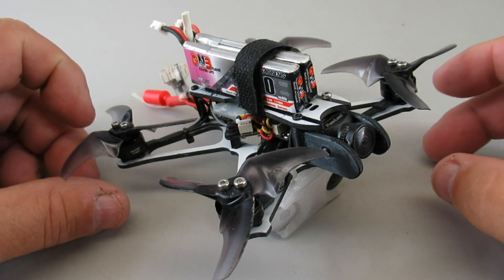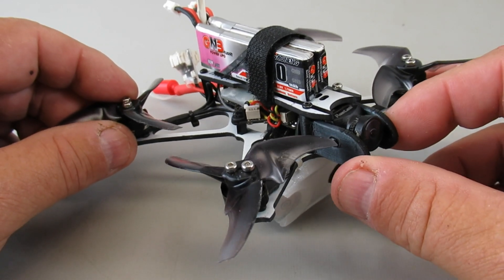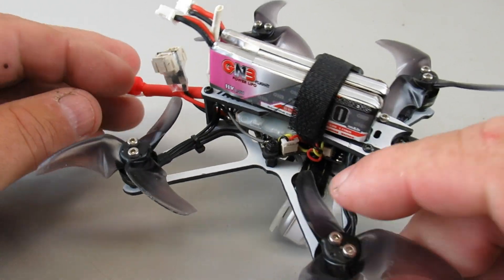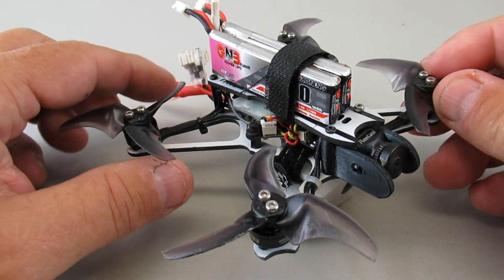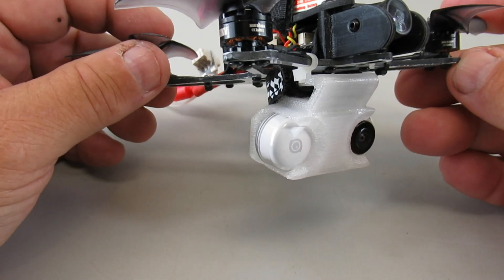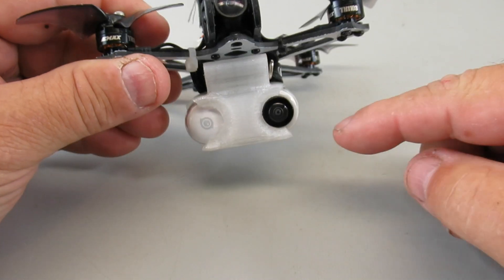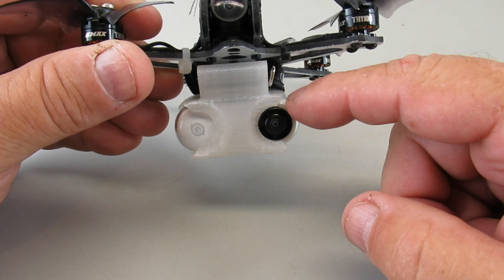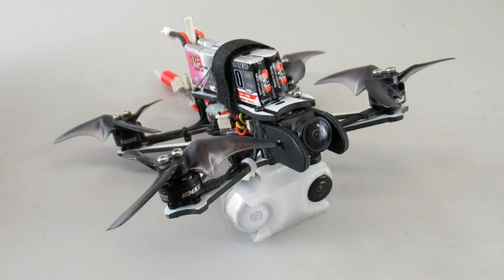FPV Insta360 GO test | EMAX Tinyhawk Freestyle | Cinewhoop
A test of the capabilities of the EMAX Tinyhawk Freestyle to carry an Insta360 GO HD camera.  This camera can record up to 5 minutes of stabilized footage in the HD format.  The mount is from Brain3D.